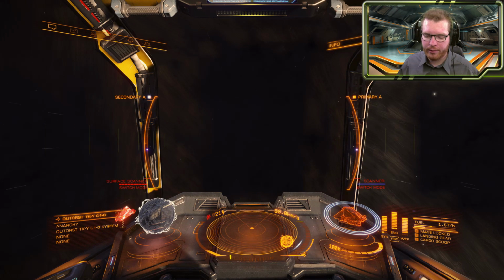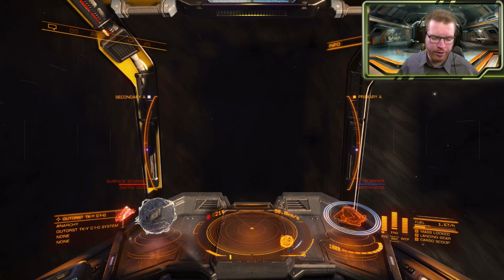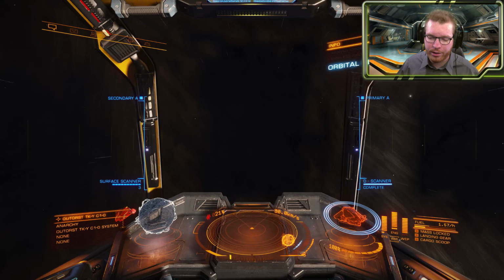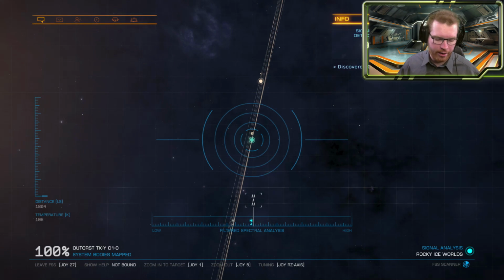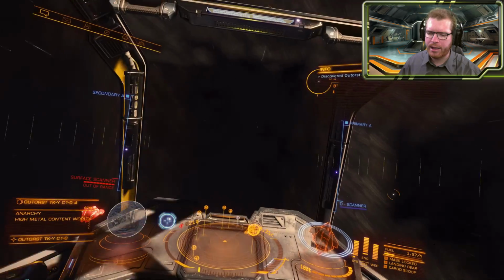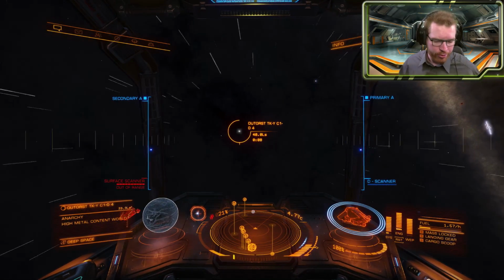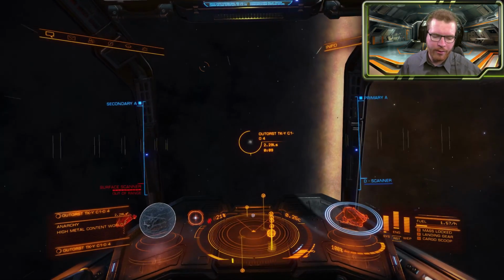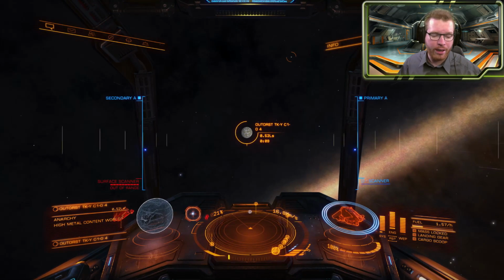New Exploration mode (FSS) Overview | Elite: Dangerous Beta